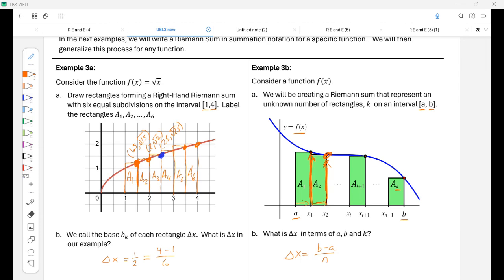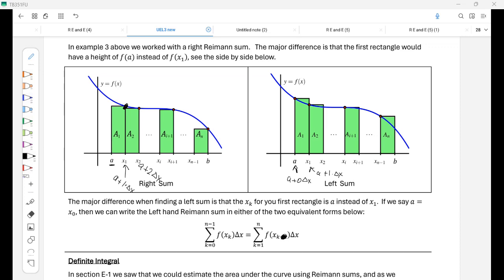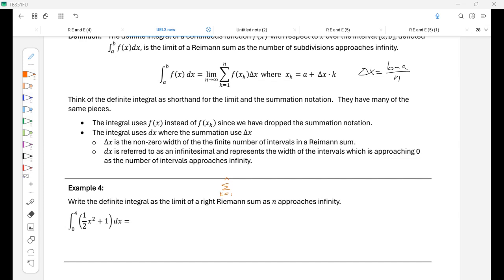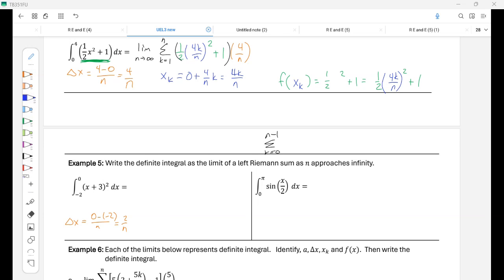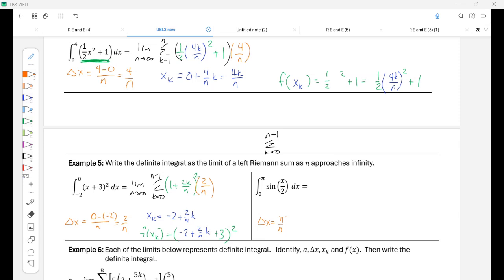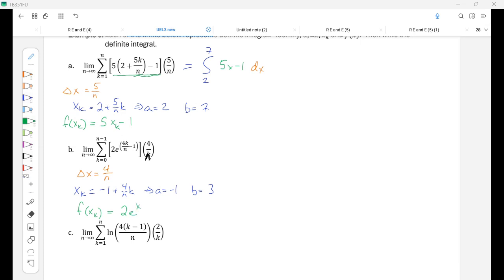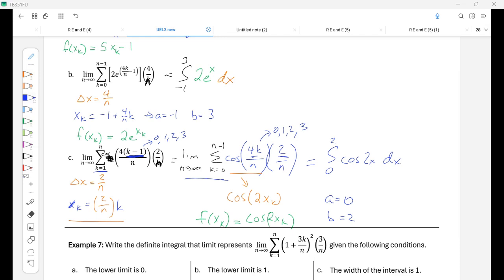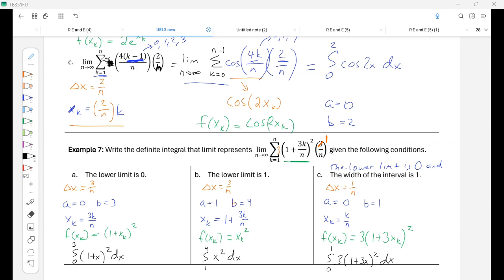E-3 Day 2